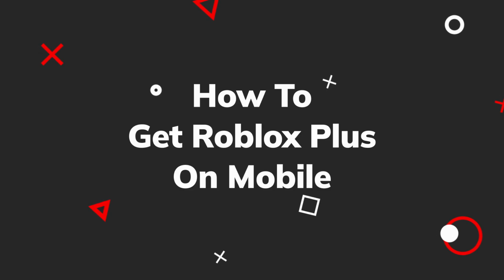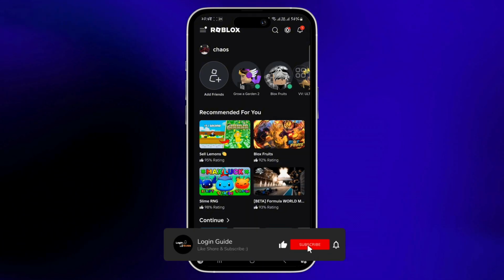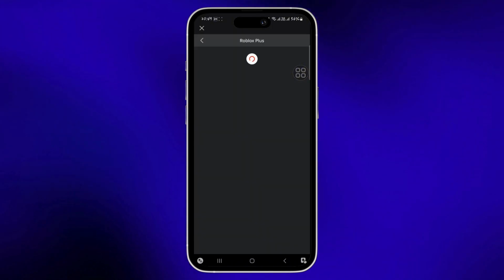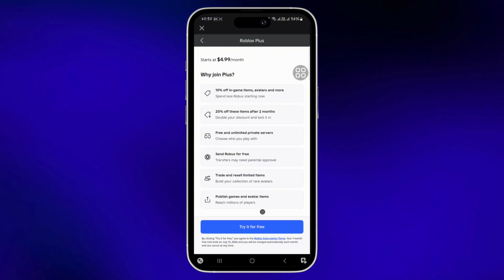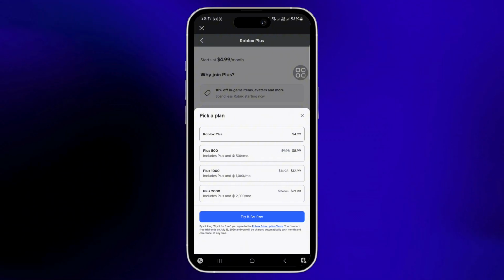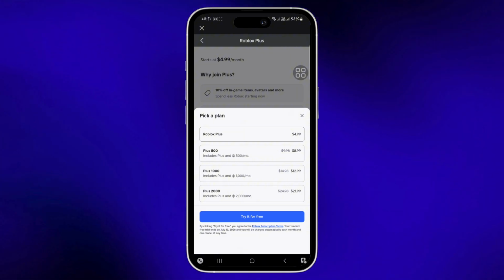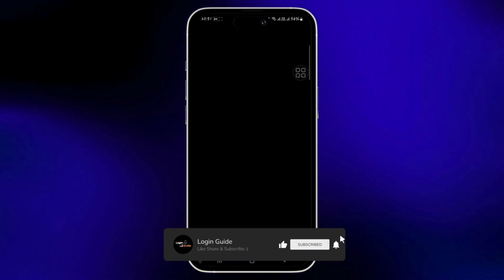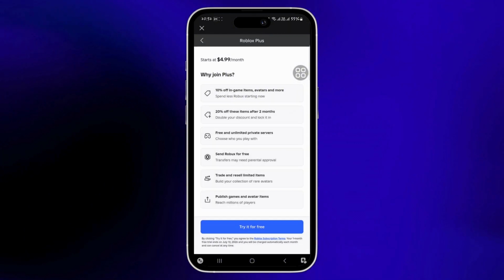How To Get Roblox Plus On Mobile 2026 - Full Guide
Want to unlock extra Roblox features and enjoy an enhanced gaming experience on your phone? 🎮📱 This step-by-step 2026 guide will show you how to get Roblox Plus on mobile and explore the features it offers for Roblox players.

What You’ll Learn in This Video:

✅ What Roblox Plus is and how it works
✅ How to access Roblox Plus on mobile devices
✅ Features and benefits of Roblox Plus
✅ Common issues and troubleshooting tips
✅ Important things to know before getting started

Whether you're a new Roblox player or a longtime fan looking to improve your experience, this tutorial will walk you through everything you need to know about Roblox Plus on mobile in 2026.

📌 Chapters:
⏱ 0:00 - Introduction
⏱ 0:12 - How To Get Roblox Plus On Mobile